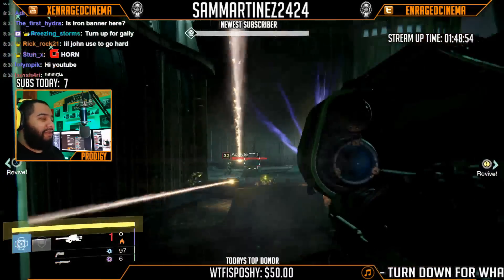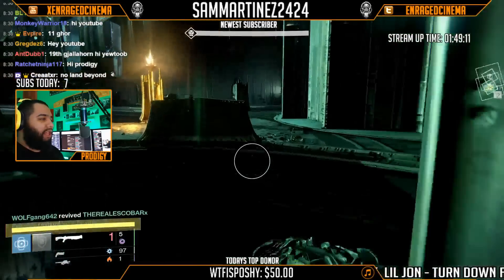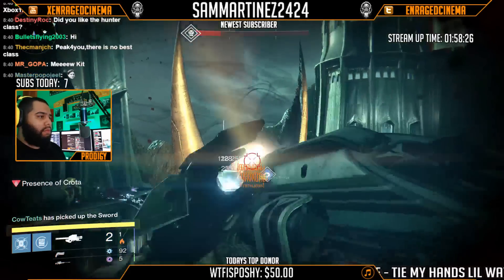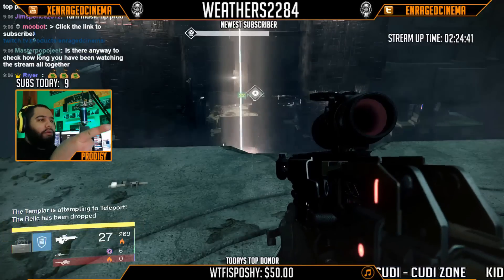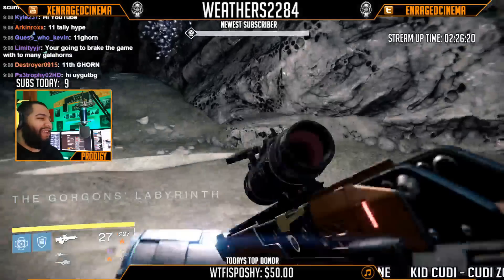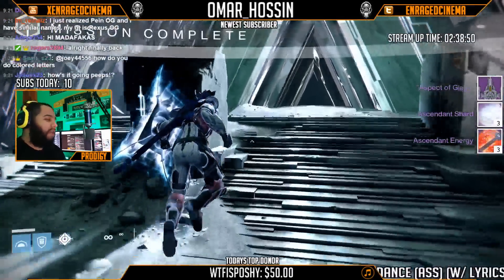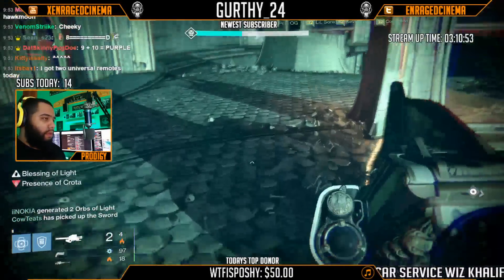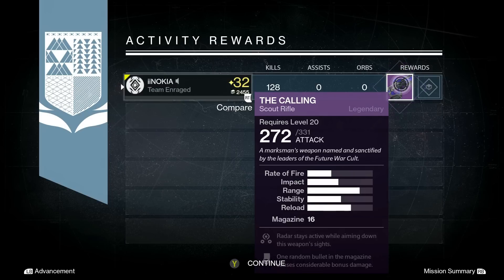Them Exotic Rewards tho.. (character 1)